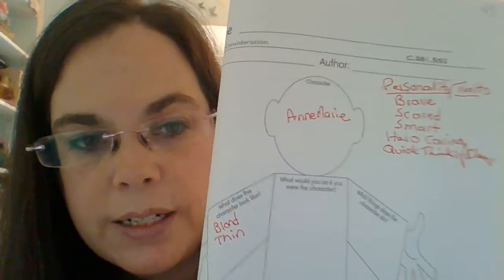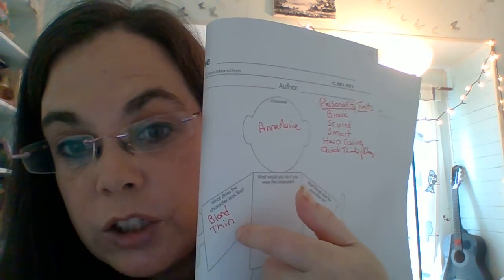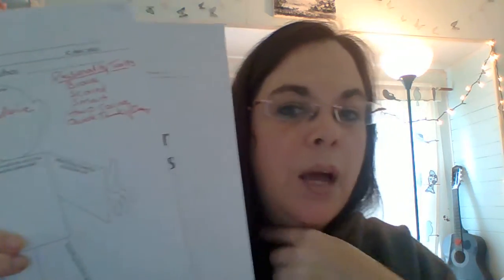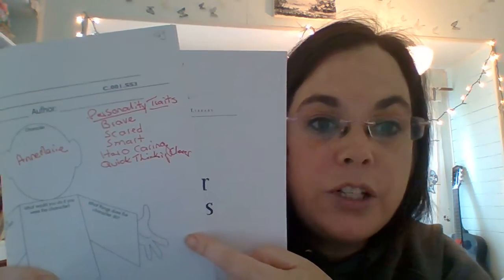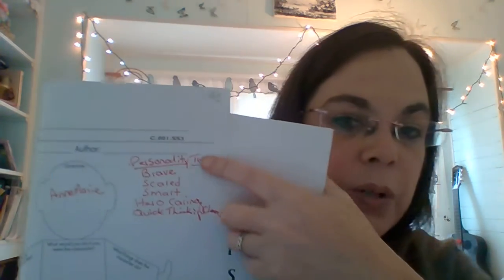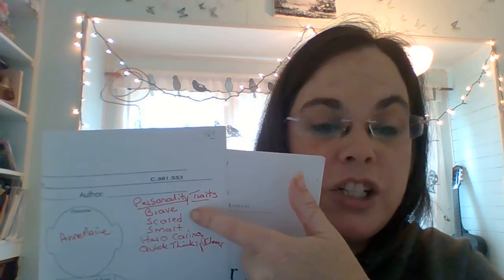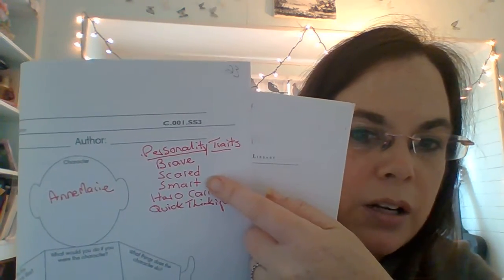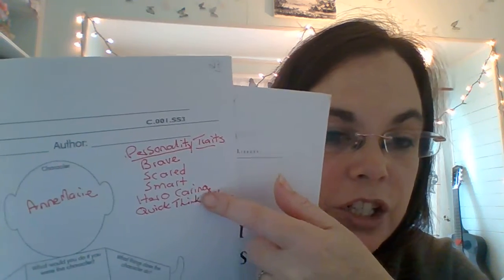Number the stars "paper doll" character assignment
A little more explanation about the paper doll character assignment for Number the Stars by Lois Lowry.